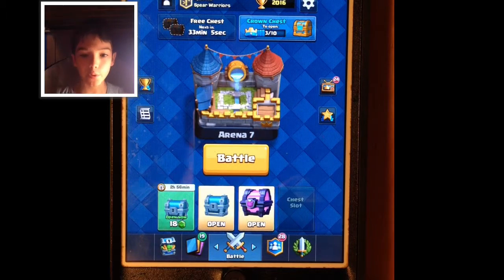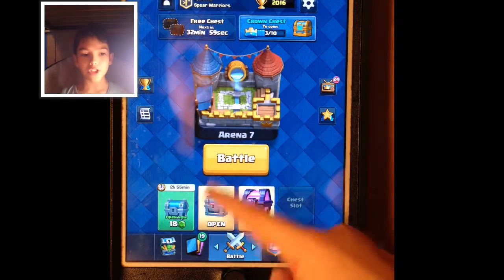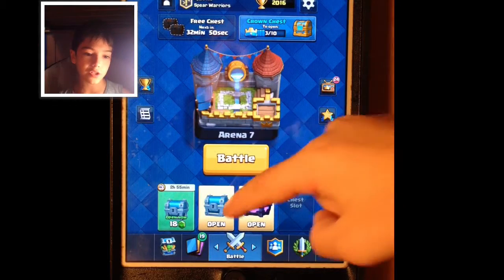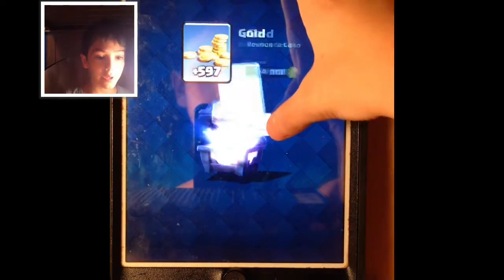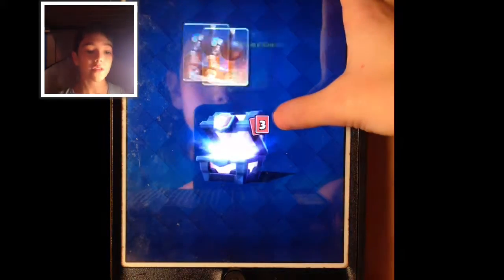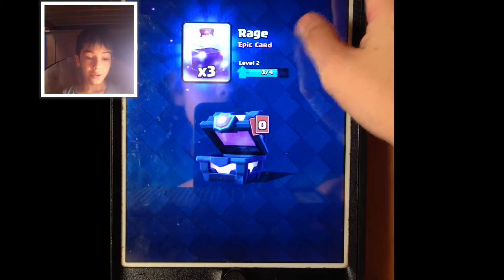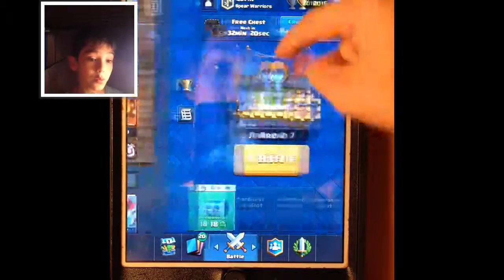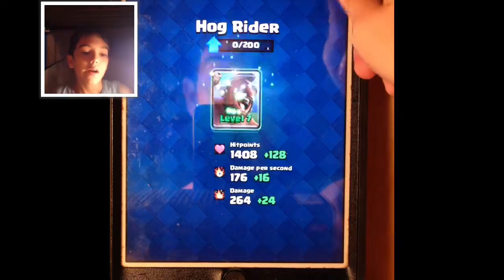opening a MAGICAL chest (opening every chest)